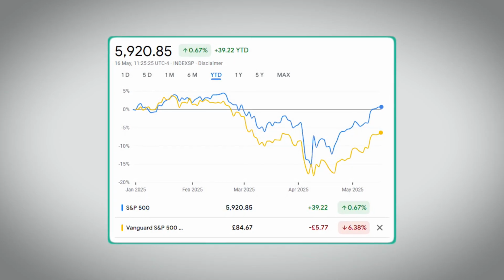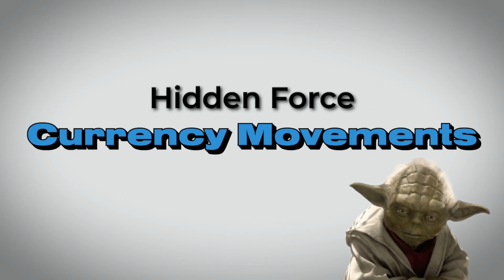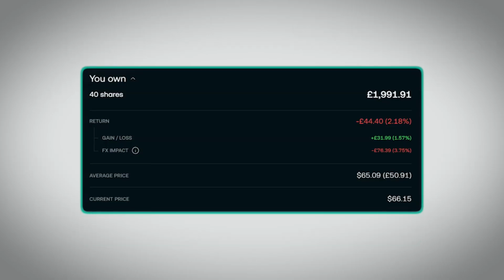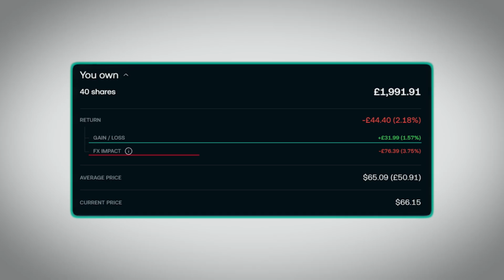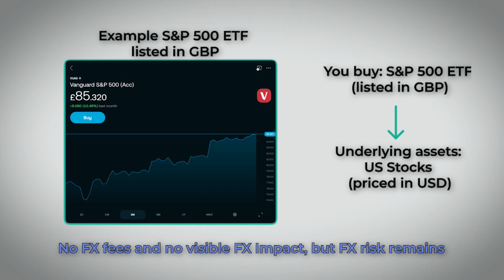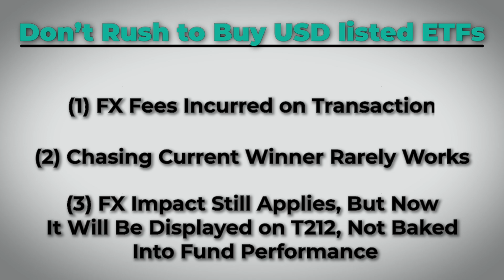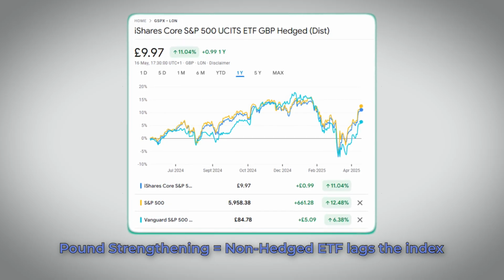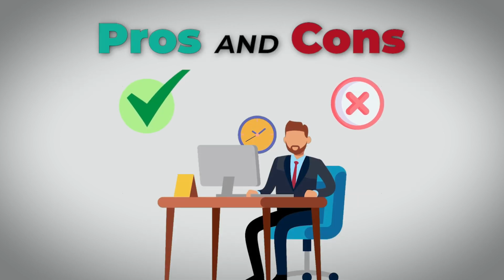Trading 212 FX Impact Explained + Why Your Portfolio Is Down!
📩 Free Investing Resources
Want my exclusive ETF & Investment Platform comparison sheets?

*Investment Platforms & Tools I Use*

💸 Trading 212 - Get a free fractional share worth up to £100

Track performance & forecast dividends